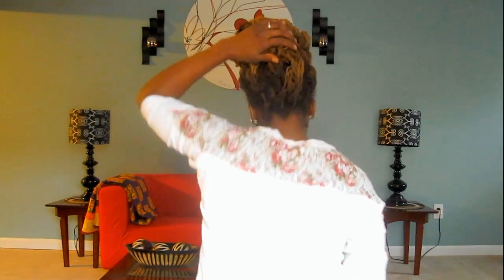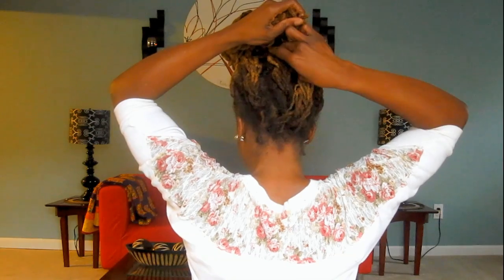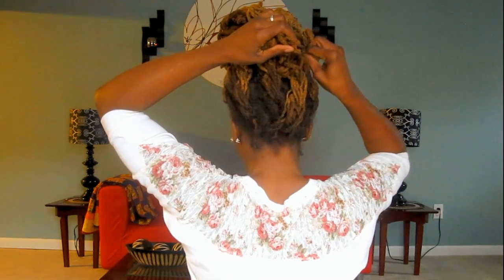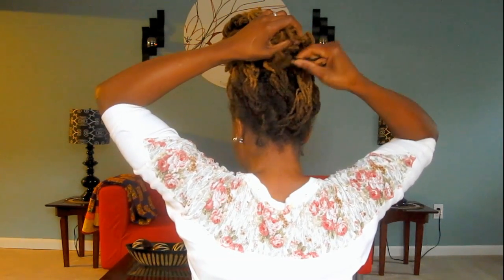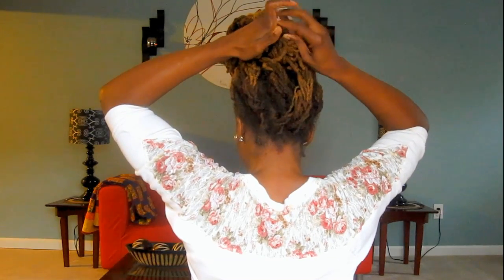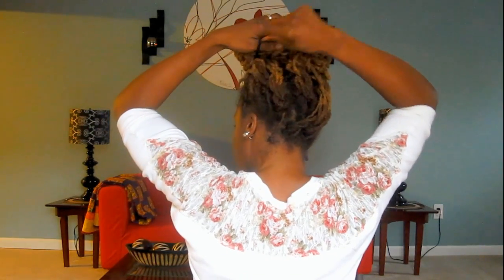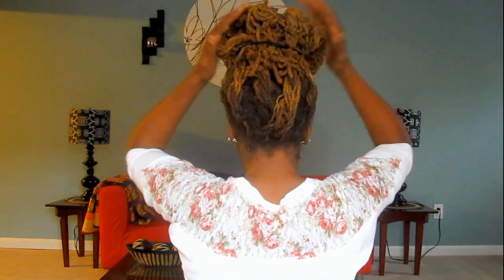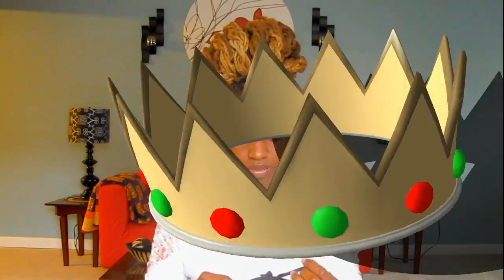Twisted and Tied Up Locs!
You can see more of my styles on Instagram: GrizzleRocsLocs